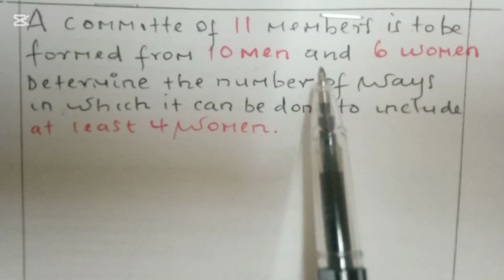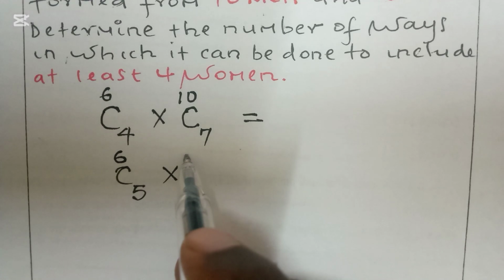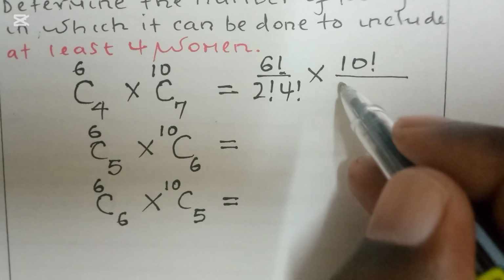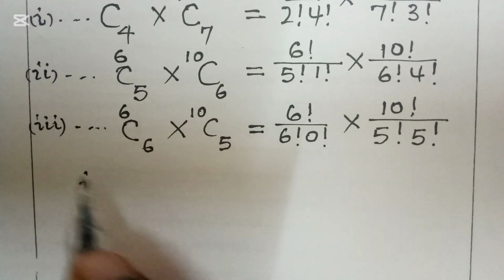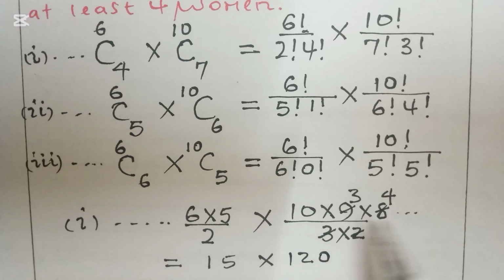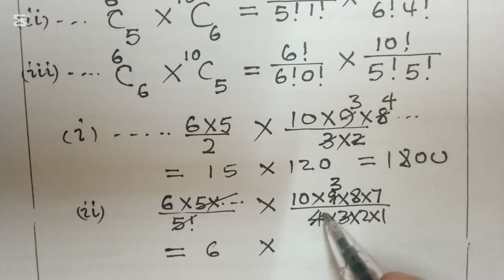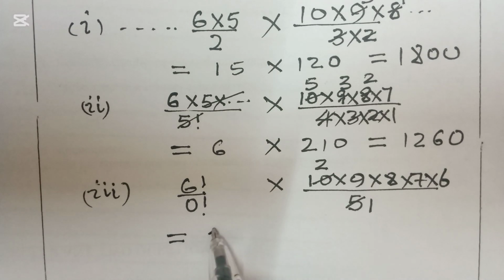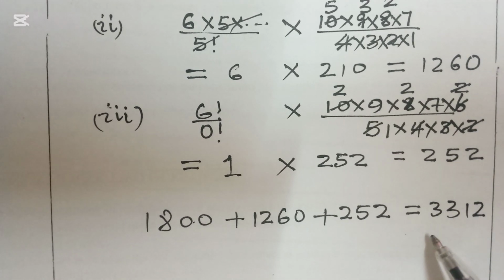Affirmative action for women in forming vital Committees